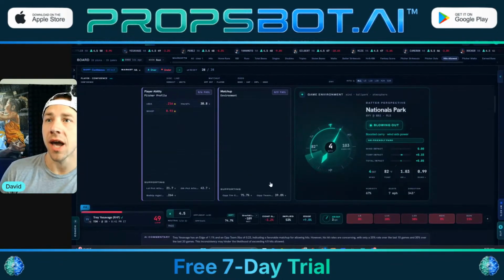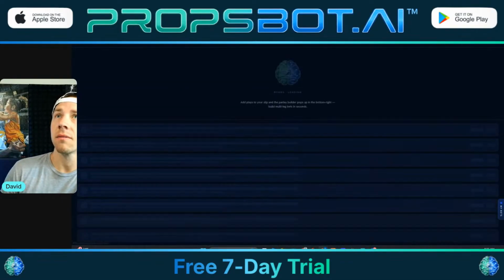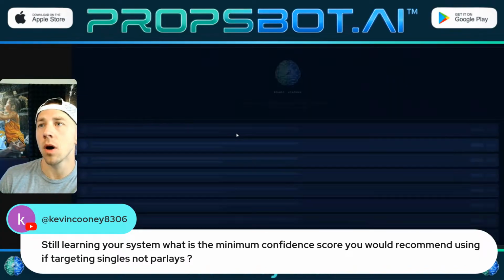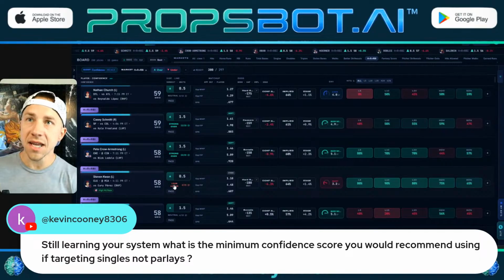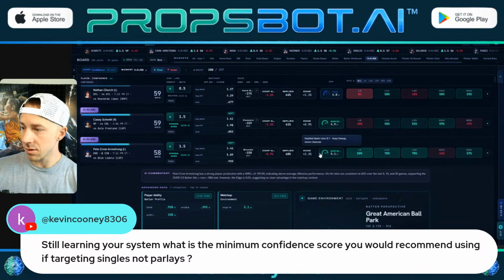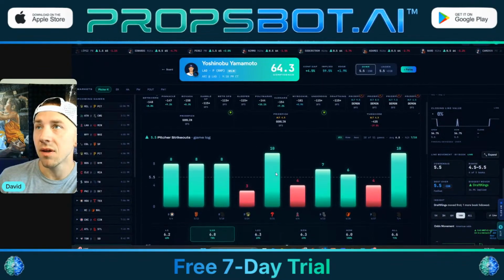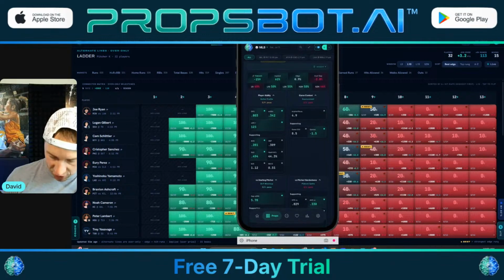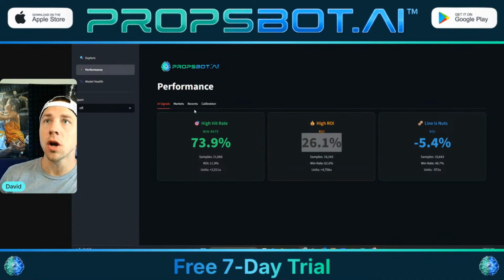AI Picks Live: UFC 329 Picks, World Cup Predictions, MLB Picks + Prizepicks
PropsBot.AI is your AI-powered player props research tool for finding the best player props, +EV bets, sportsbook edges, and data-backed betting picks across today’s slate.

In this livestream, we break down the top AI player prop picks using PropsBot’s machine learning models, Confidence Score, Edge Score, Confidence Gap, line movement, and historical hit-rate data to identify the highest-value betting opportunities.

PropsBot.AI now supports player props, betting models, and research tools across MLB, NBA, NFL, NHL, WNBA, KBO, Tennis, Soccer/EPL, eSports, UFC, BKFC, BKO, and PGA.

💬 Drop your props in the chat and we’ll run them through the PropsBot model live.
Whether you are betting MLB player props, NBA props, WNBA props, UFC fight props, tennis picks, soccer props, KBO betting markets, PGA props, eSports props, or combat sports like BKFC and BKO, PropsBot helps you make faster, smarter, data-driven betting decisions.

📊 WHAT PROPSBOT SHOWS YOU
• Confidence Score — PropsBot’s machine learning probability for the selected side
• Edge Score — Positive expected value detected against sportsbook odds
• Confidence Gap — Where our AI model sees an advantage over the market
• Line Movement — Track how sportsbooks are moving the number
• Closing Line Value — See whether the pick beat the market over time
• Hit Rates — Review recent and historical player performance trends
• Sportsbook Odds Comparison — Find the best available price before betting
PropsBot.AI’s machine learning models analyze thousands of historical player prop outcomes, sportsbook lines, market movement, player trends, opponent context, and betting data to uncover today’s highest-value props.
This is not guesswork. This is AI-powered sports betting research built to help you find value before the market fully adjusts.

📌 TIMESTAMPS
00:00 — Today’s Best Player Props & Slate Overview
10:00 — Top MLB Player Props
20:15 — NBA Player Props Breakdown
30:00 — WNBA Player Props
40:00 — KBO, Tennis & Soccer Props
50:00 — UFC, BKFC, BKO & Combat Sports Props
1:00:00 — PGA & eSports Betting Picks
1:10:00 — Live Chat Prop Reviews

📚 LEARN THE MATH BEHIND THE PICKS
• How Machine Learning Predicts Player Props
• Can AI Beat Sportsbooks?